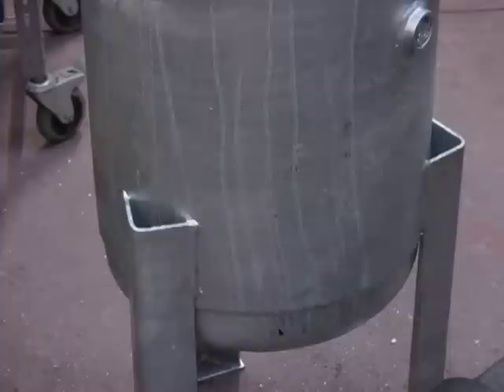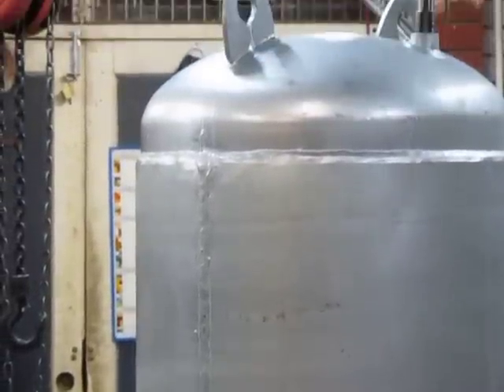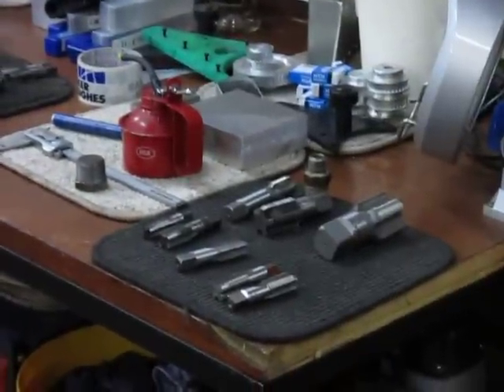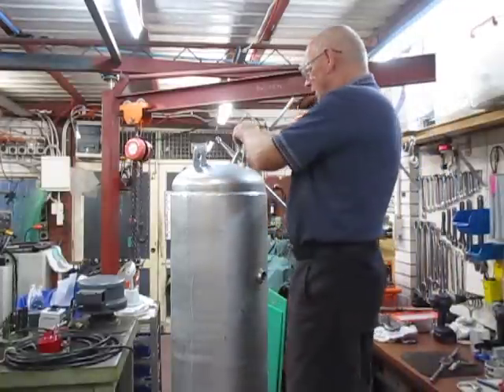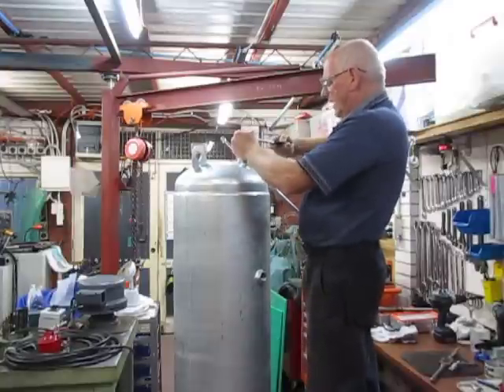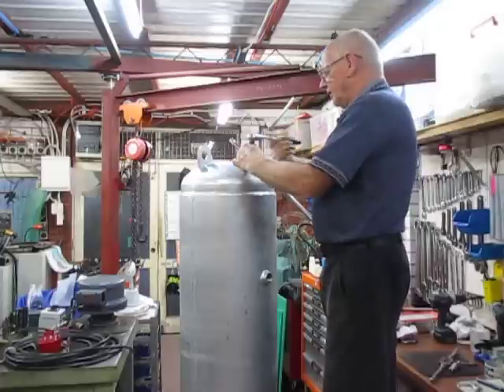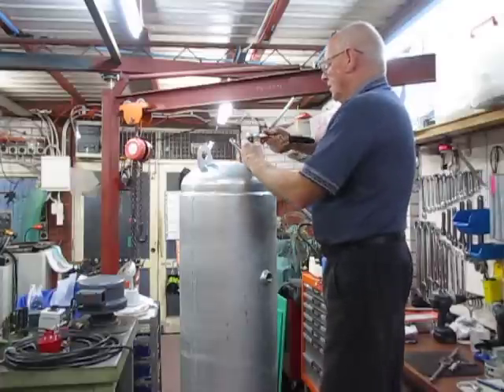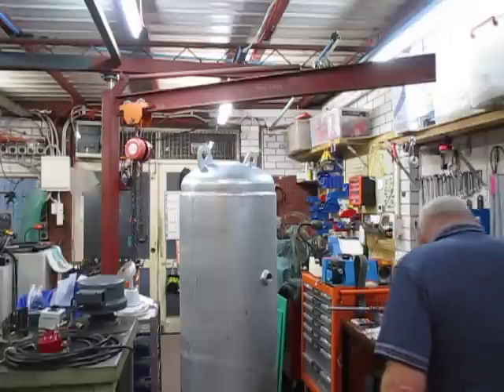Getter out Apollo 22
Getter out (Apollo) 22, We have a vertical type air receiver that has been hot dipped galvanised, the problem with that is that all the orifices have been filled to some extent (some more than others) with the galvanic treatment and need the threads cleaned out. We have 4x1"; 3x1/2"; 1x 3/8"; and 4 x 1.1/2" threads to fix. I need Adams giant tap handle and some of his muscle to assist in the big ones as my No.7B will only do up to the 1" taps. I have to settle with the 15" and 18" shifters. Happy Wednesday to you all.